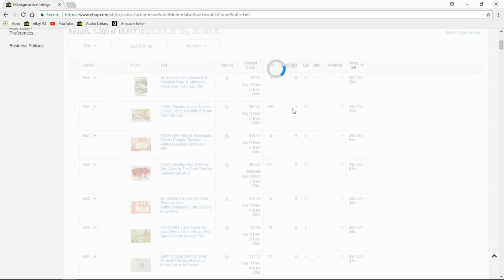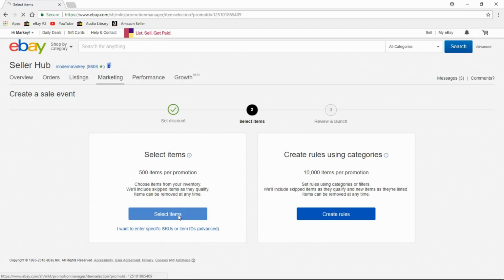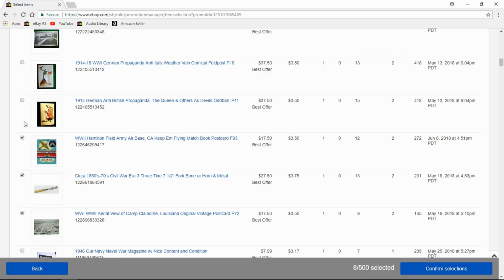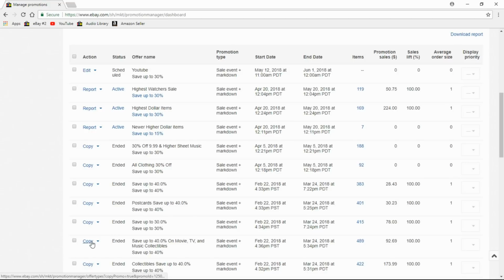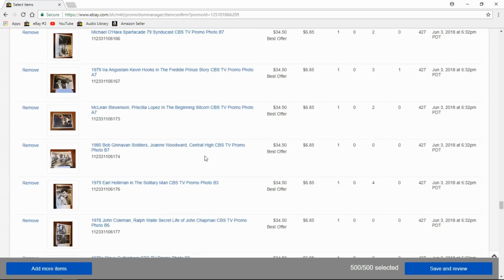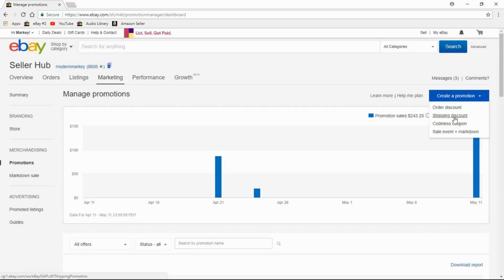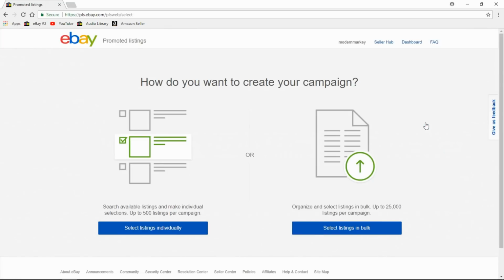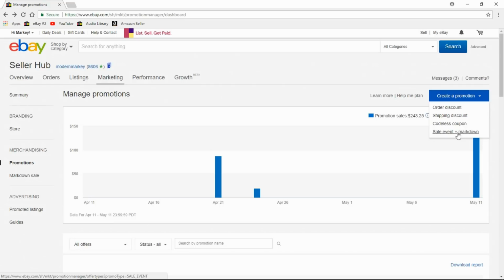How To Increase eBay Summer Sales Step By Step Markdown Manager